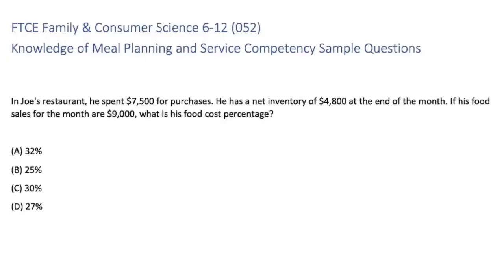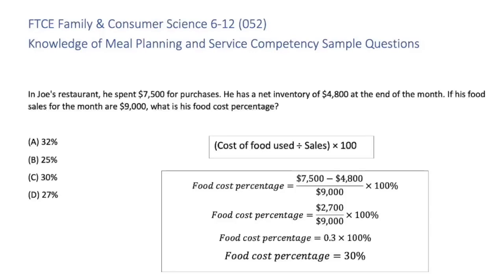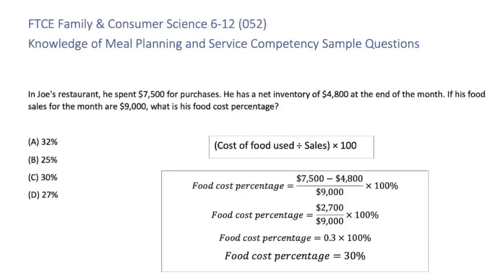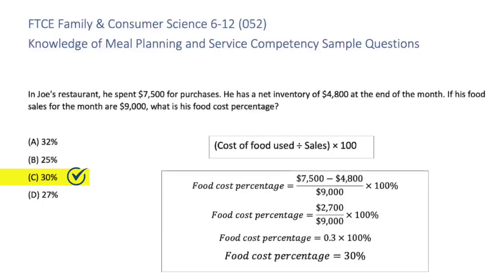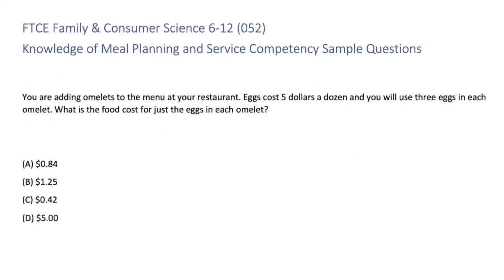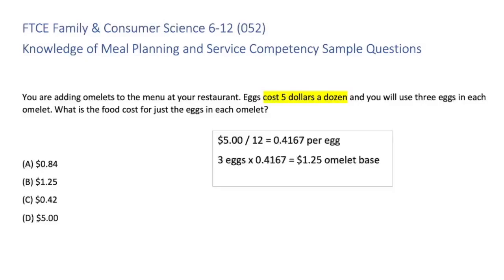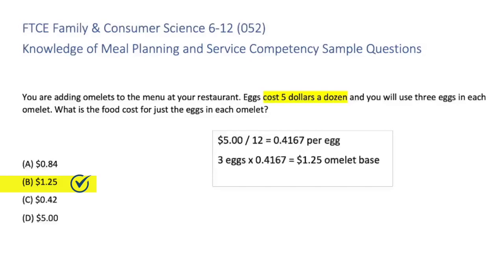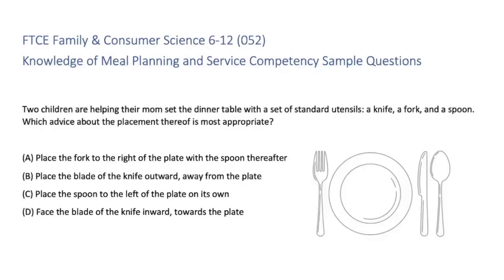Practice Problems for Meal Planning and Service | FTCE Family & Consumer Science 6-12 (052)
📣 Looking for authentic Knowledge of meal planning and service practice problems for the FTCE Family & Consumer Science 6-12 exam (052)?

Join test prep expert, Elizabeth, as we walk you through the types of Knowledge of meal planning and service questions that you are likely to face. This video will provide step-by-step solutions for each question as well as strategy tips to help you save time & tackle any Knowledge of meal planning and service question that comes your way.

🔗 LINKS 🔗

🔎 CHAPTERS 🔎

0:00 Intro & FTCE FCS 6–12 (052) Overview
0:22 Subtest Focus: Meal Planning & Service
0:49 What the Exam Covers (Competencies & Topics)
1:01 Practice Questions: Food & Nutrition
1:06 Question 1 – Food Cost Percentage
2:55 Question 2 – Egg Cost per Omelet
4:22 Question 3 – Smell, Flavor & Orthonasal Olfaction
5:58 Question 4 – Table Setting Etiquette
7:21 Final Test-Taking Tips & Encouragement
7:41 FTCE Family & Consumer Science Playlist
7:52 Study.com FTCE FCS 6–12 Test Prep Course
8:19 Outro, Updates & Happy Studying